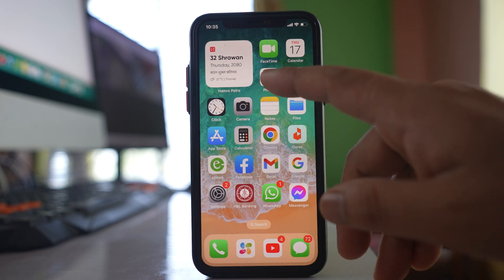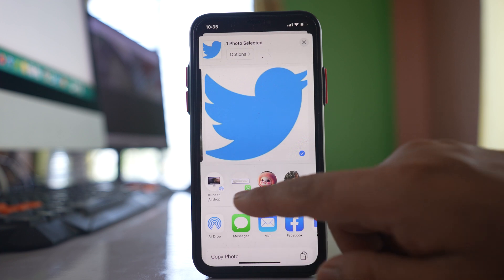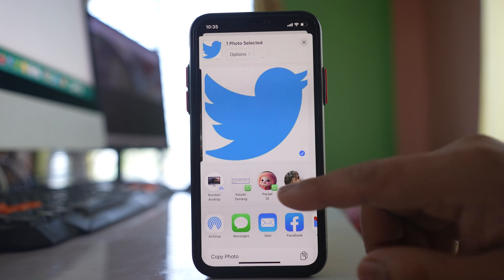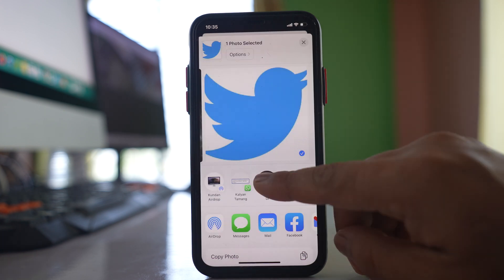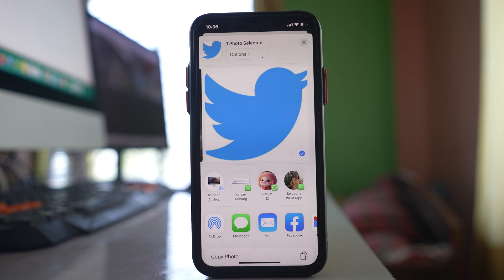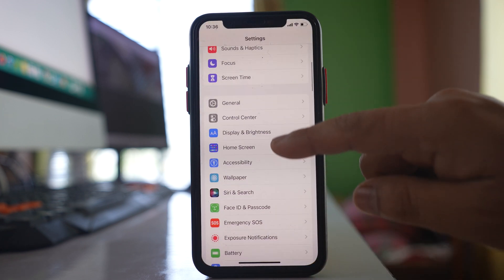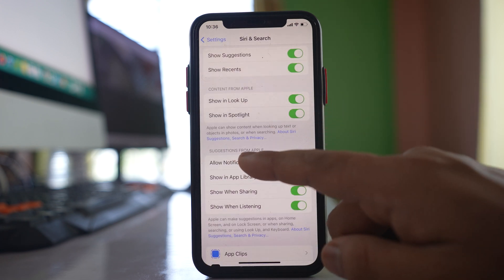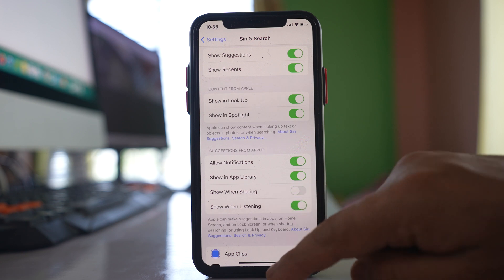How to hide the suggested contact name and picture from the shared sheet on iPhone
In this video today we will see how to remove the suggested name and picture of contacts from the shred list with whom you have shared files

This video also answers some of the queries such as:
How to hide suggested contacts from sharing sheet in iPhone
How to turn off contacts suggestion when sharing
How to remove all contacts suggestion from share sheet on iPhone
How do I remove contacts from sharing list on iPhone
How do I remove contacts from share menu

If you want to hide the contact name and the picture from the share sheet while sharing a document in iPhone then let us see how to do it. For example if I go to Photo.

Open any photo and let me tap on this icon here at the bottom and if you see you will see some names and their pictures to whom I have shared documents before. So if you want to remove these names from here then what you do is either tap and hold the name and select this option "suggest less" so that this name will be removed from this share sheet or else if you want to hide all of these names from here then what you do is go to "settings". Scroll down and go to this option "Siri and search". Scroll down if you see there is an option here "suggestions from Apple" and there is an option here "show when sharing". Disable this option. Now let me close this one. Let me go to Photos. Let me open any photo and let me tap on this icon here. Now in this case you won't be able to see the name of the contact and their pictures to whom I had shared documents before.